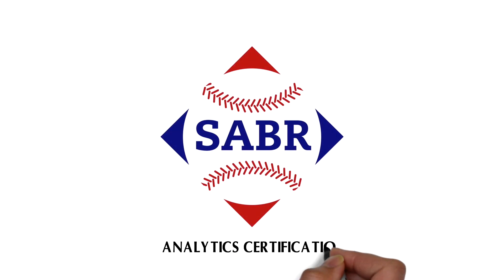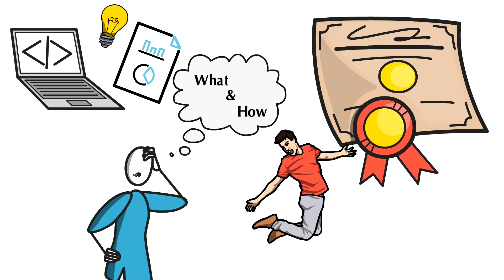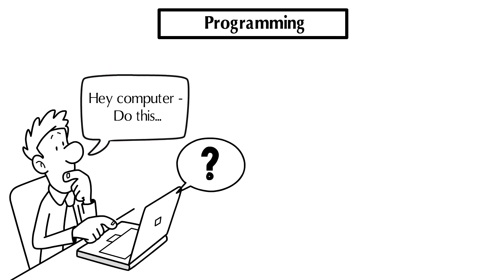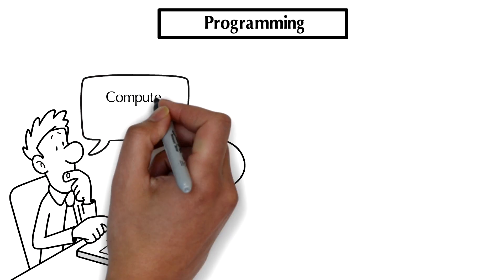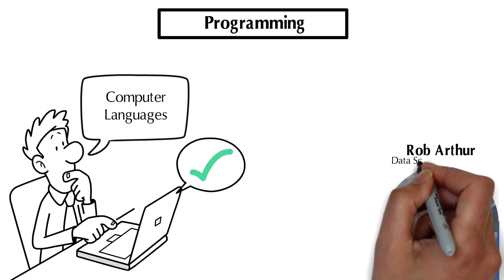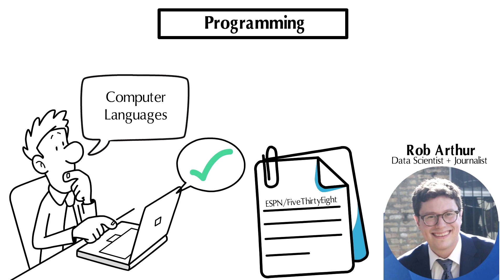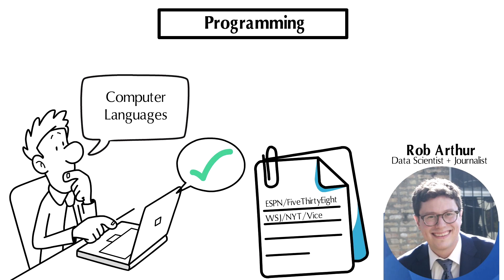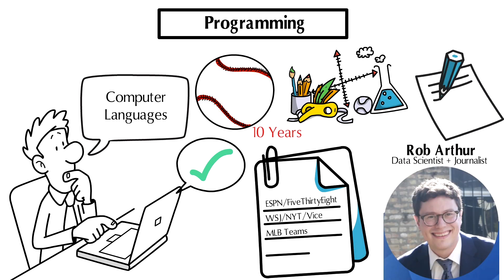SABR Analytics Certification: Level Three course preview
The SABR Analytics Certification program is an online, on-demand curriculum offering professional development and learning opportunities for those interested in elevating their skills and knowledge relating to baseball analytics. The curriculum was developed by current baseball professionals, including employees of Major League Baseball and its clubs.

The third course in the program — Introduction to Baseball Programming — is now available online at SABR.org/analytics/certification. Level Three provides an introduction to programming using a pragmatic and practical approach in its application for baseball. Focusing on R (with a dash of SQL) as a programming language, the goal of this course is to give learners a foundational understanding of the technical skills necessary for a career in data science and baseball analytics. The course includes topics such as data manipulation, visualization, and statistical models, and culminates with a final assignment that challenges learners to generate their own player performance projection that can be compared to other forecasts and used in building a personal portfolio.